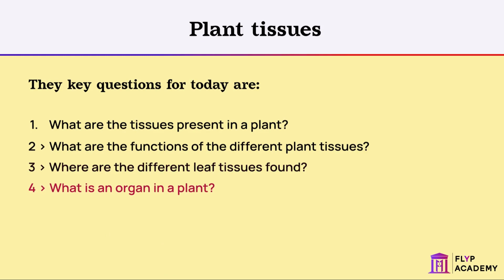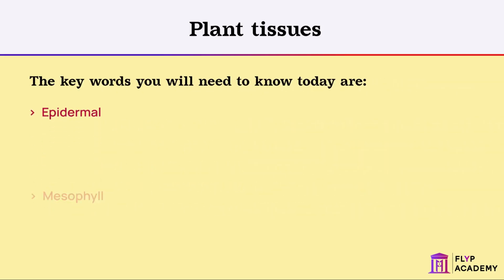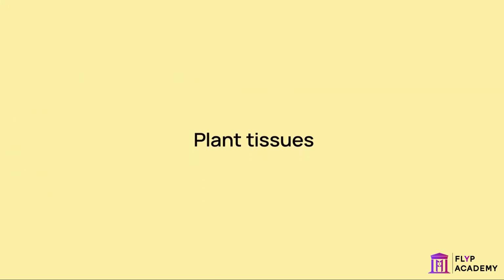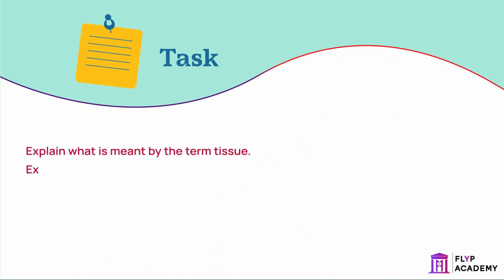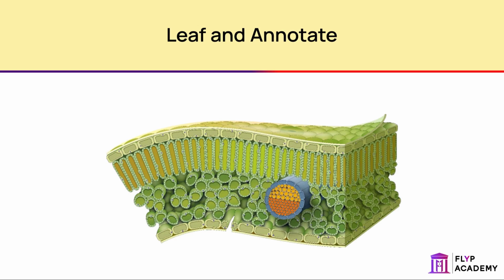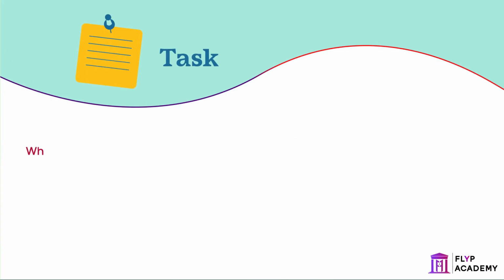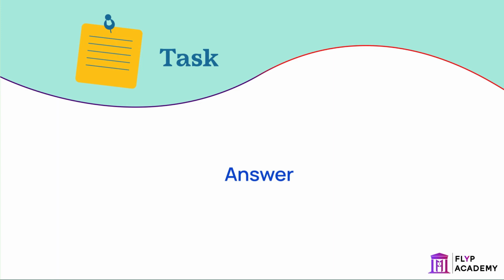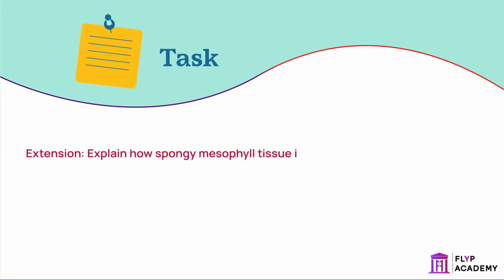Plant Tissues | GCSE Biology - Organisation | Flyp Academy